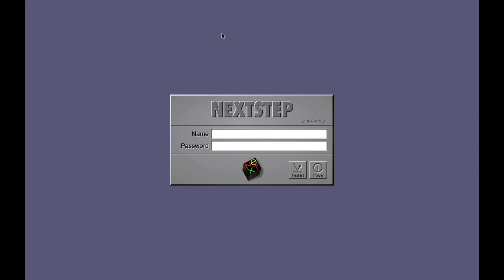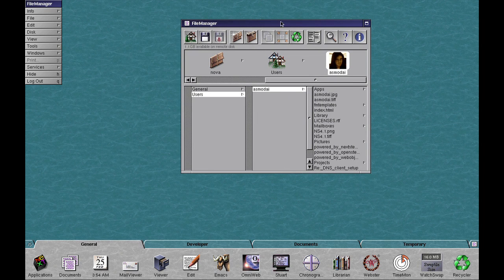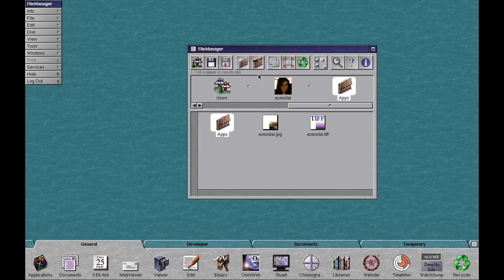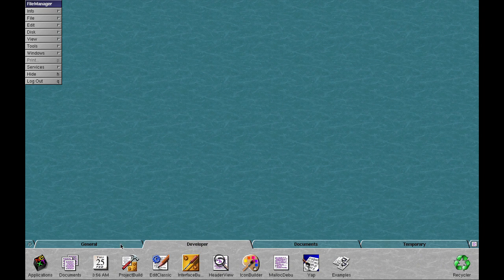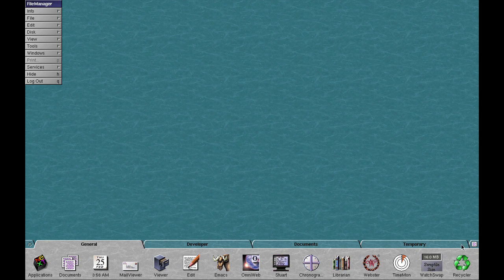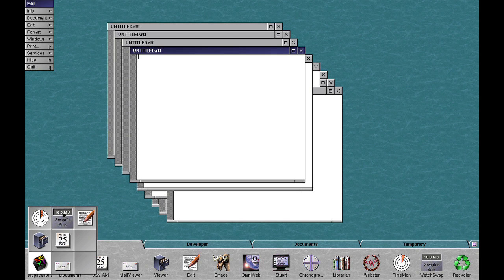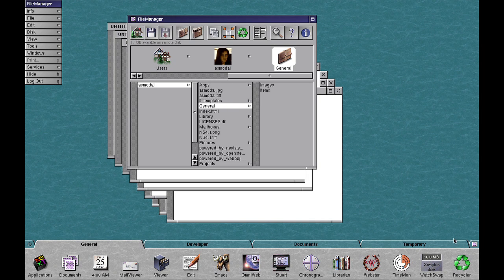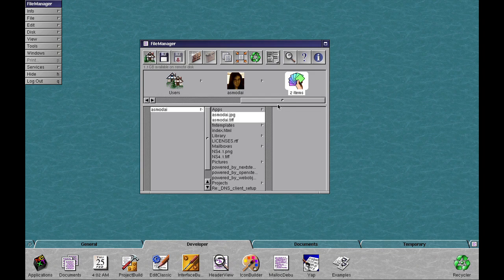OPENSTEP 4.0 Demo, Part 1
This video is part of a series detailing the operating systems created by NeXT Computers, Inc. (later NeXT Software, Inc. and then Apple) that are available for Motorola 680x0, Intel i386, Sun SPARC, HP PA-RISC, and Apple PowerPC computers.

This particular video details OPENSTEP Release 4.0, first seen in 1996.